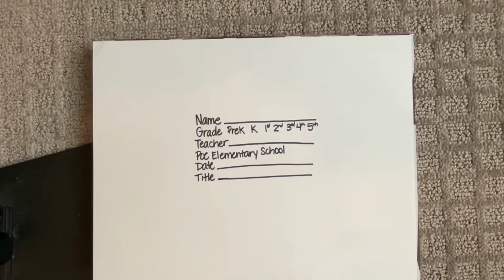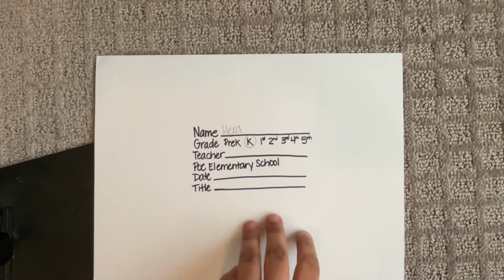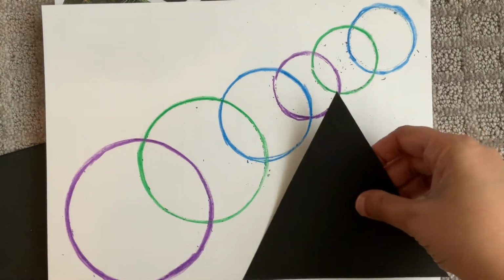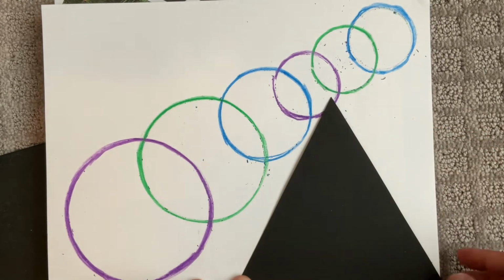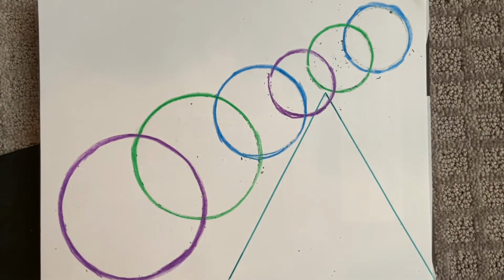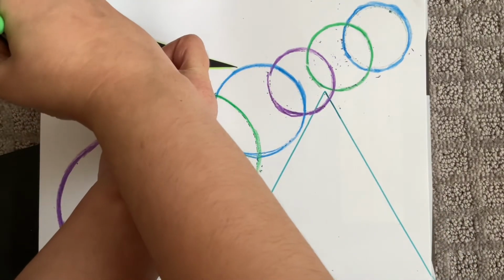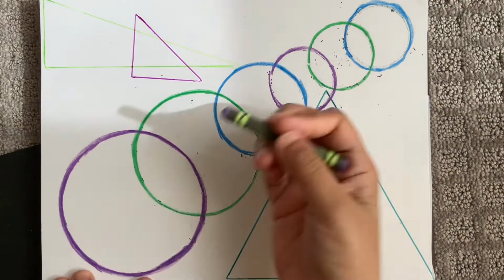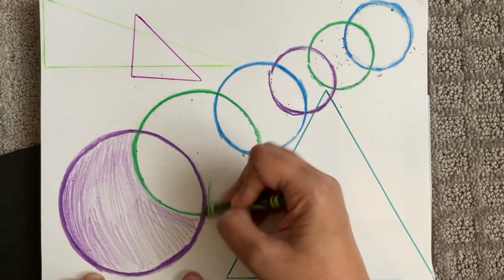Wassily Kandinsky’s Composition 8 Art Lesson by Hera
A great lesson introducing Wassily Kandinsky using shapes, lines, and color!

Duration of Lesson: 50 minutes
Materials:
The Noisy Paint Box
Different sized shapes on thick cardstock
Rulers
Construction paper crayons “Bold&Bright”
Markers
Colored Pencils
White construction paper 9x12”